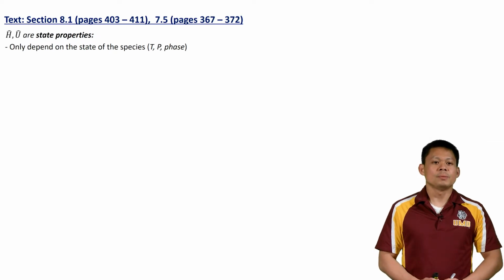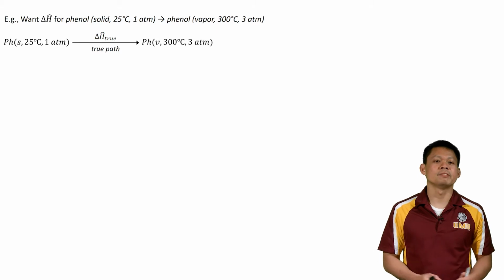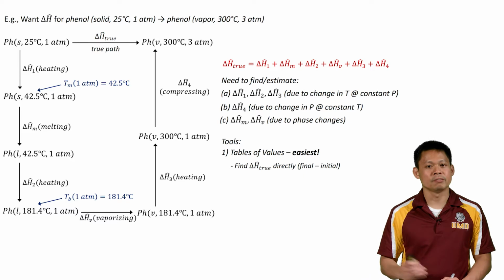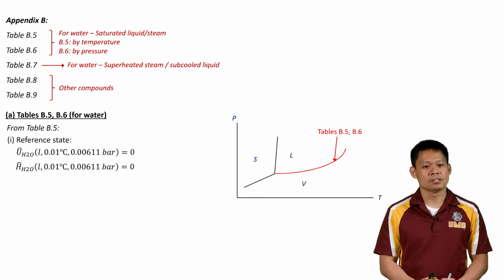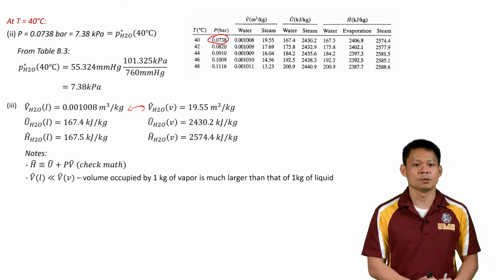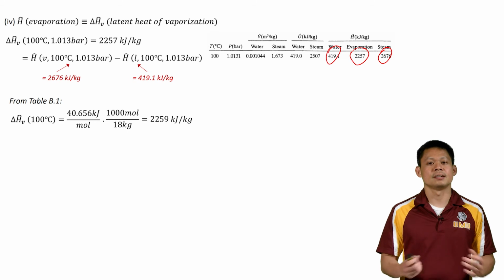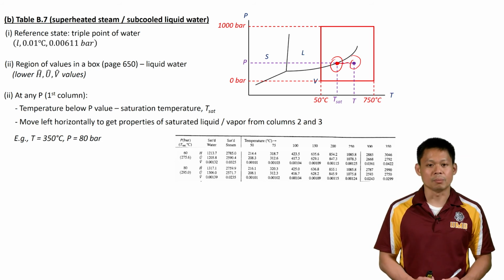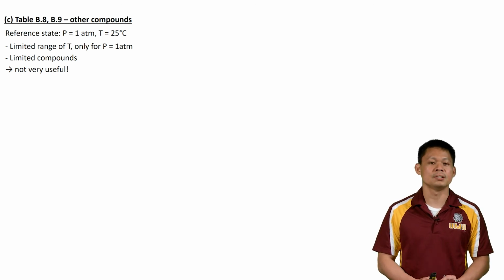Lecture 23: Tables of Thermodynamic Data